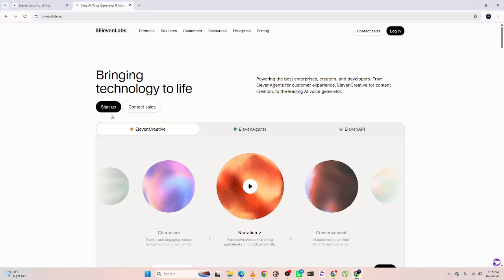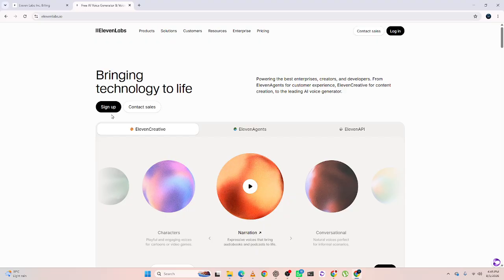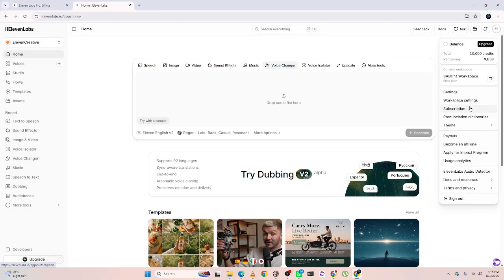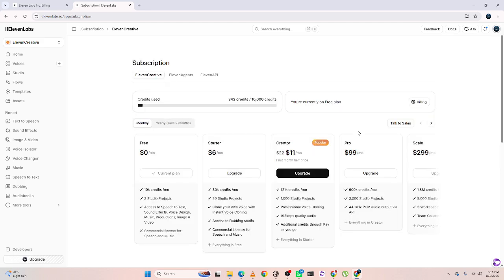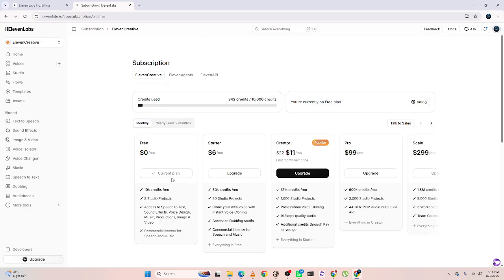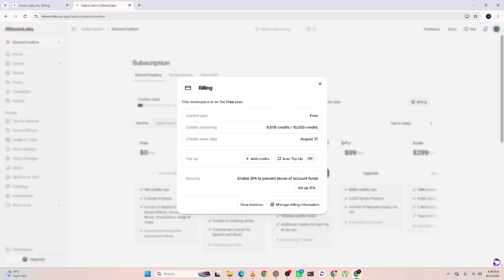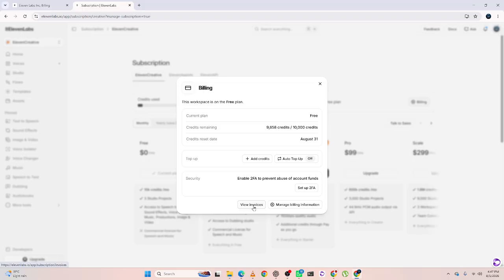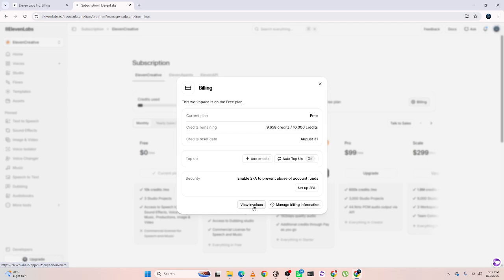How to Manage Your ElevenLabs Subscription Full Guide 2026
How to Manage Your ElevenLabs Subscription in 2026? Learn step-by-step how to manage your ElevenLabs subscription, upgrade or downgrade your plan, update billing information, view invoices, cancel or renew your subscription, and choose the best plan for your needs. In this complete ElevenLabs tutorial, you'll discover how to manage your account settings, monitor usage limits, and make the most of your AI voice subscription. Perfect for beginners, content creators, freelancers, developers, businesses, and professionals using ElevenLabs.